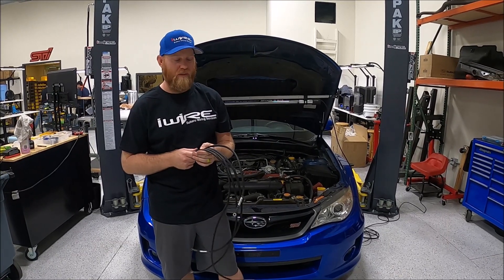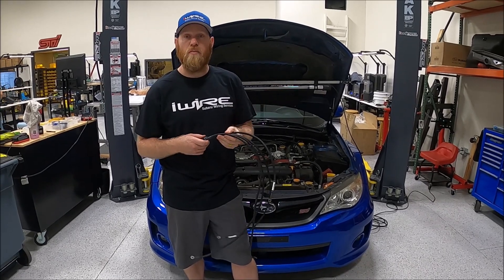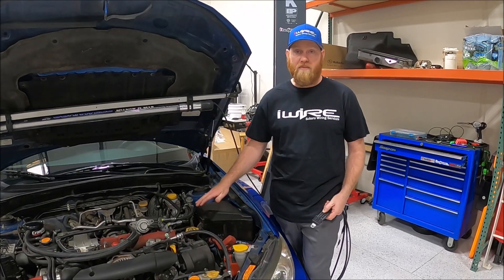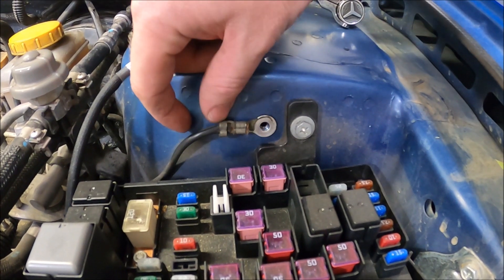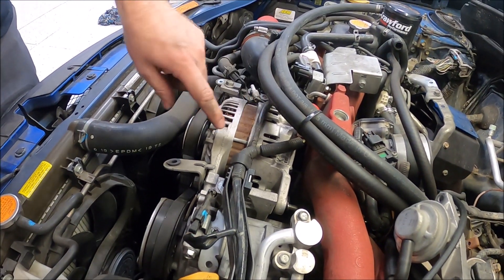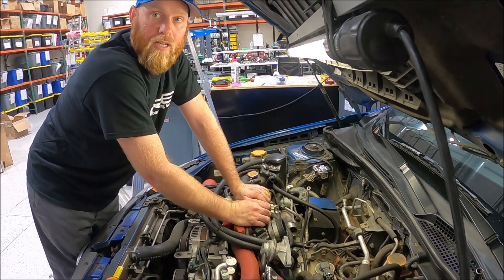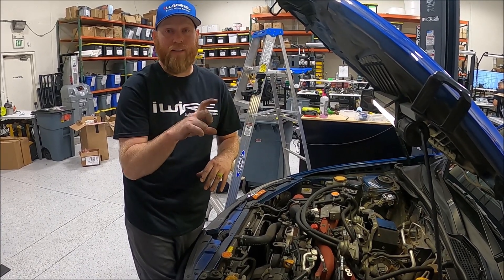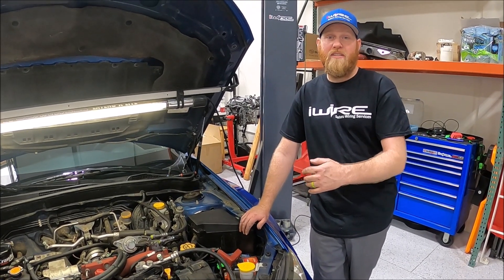iWire Grounding Kit Install Guide - Subaru Grounding Issue Solution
Do you own a Subaru? Then you need the iWire Grounding Kit!

Not all grounding systems are created equal and for a Subaru, this couldn't be more true considering that even from the factory the Subaru grounding system is mediocre at best. The weak grounding circuits can lead to strange electrical issues and certainly if changes are made to the original wiring system those weak points can be exploited to create further troubles. With that in mind, we recommend this kit for every modified Subaru on the market.

Made with high quality materials the iWire Grounding Kit can be run through the engine bay any way you like. You can hide it away for a tucked look or just throw the grounding kit on top. You'll just mount the black junction block to your chassis and then use the ring terminals to bolt into the following locations: chassis where negative battery ground touches, top of the intake manifold, on the engine block itself, and on the alternator housing.

Compatible Cars:
All Subarus
- We designed this kit with plenty of length so it can be routed and mounted just about however you like for any Subaru.